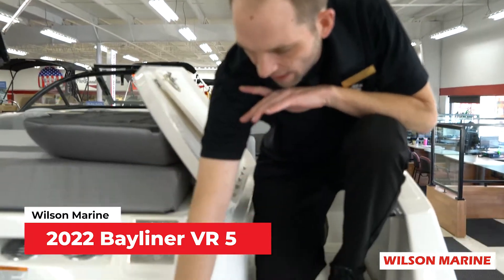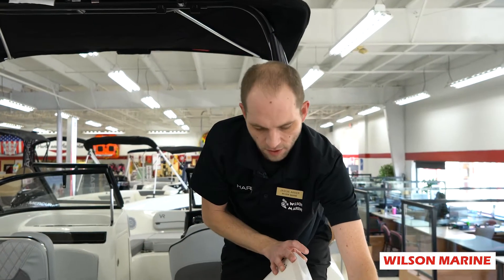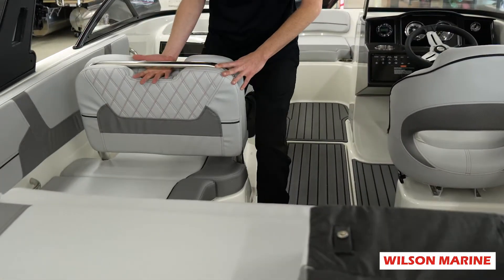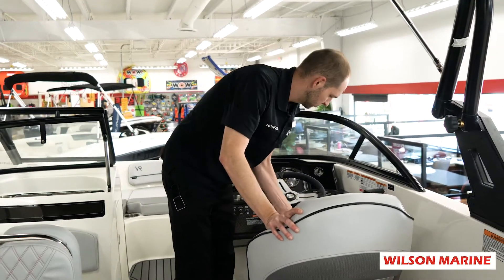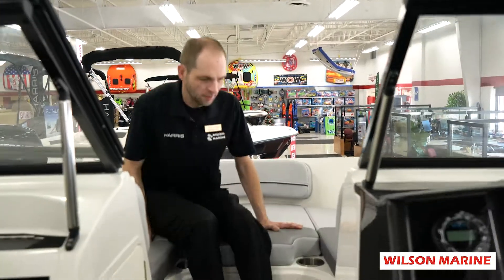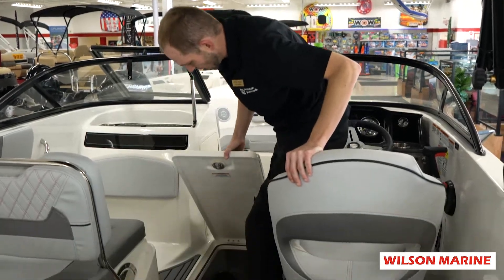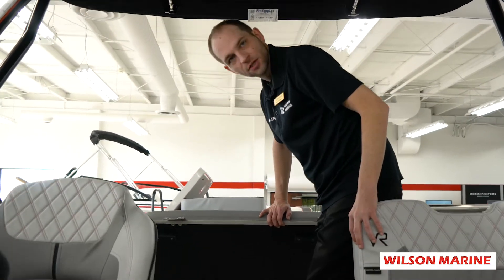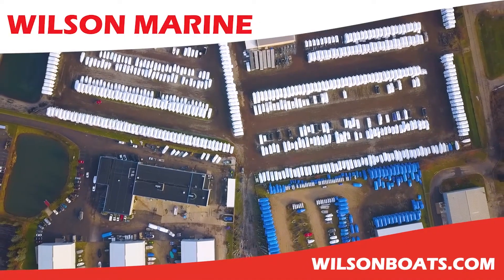2022 Bayliner VR 5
Jump aboard Wilson Marine's Bayliner VR 5 and tour with Jason at Wilson Marine in Wixom.  For additional details visit us at wilsonboats.com